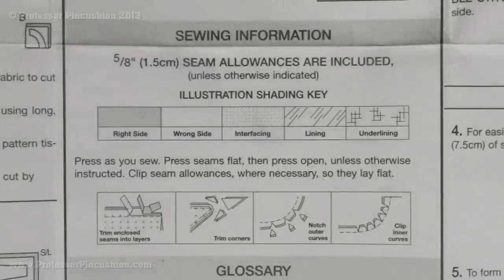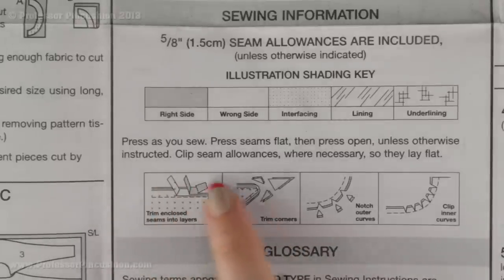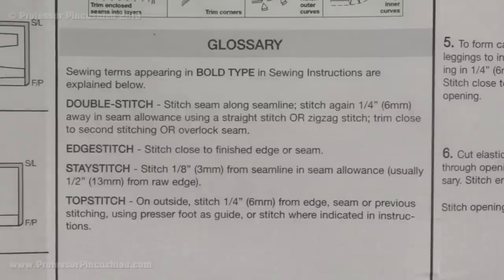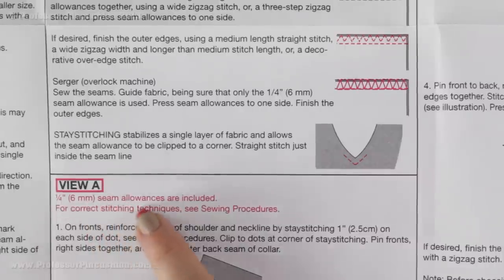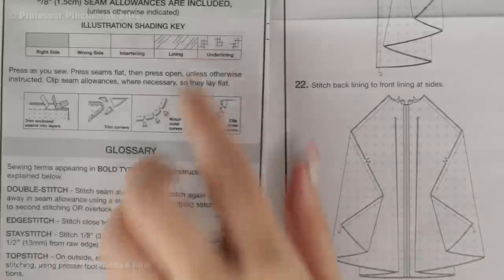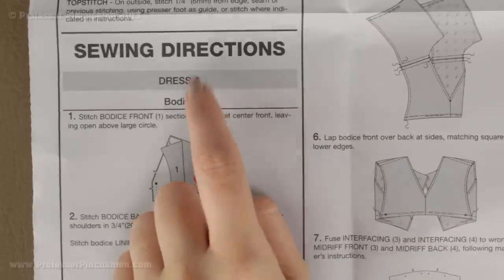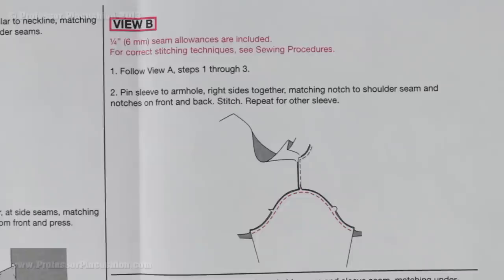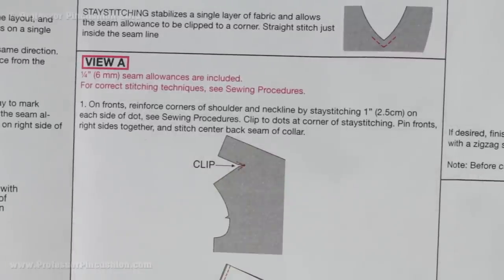How to Read Commercial Pattern Directions - Updated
This video shows you the next steps you should take after cutting out your pattern and fabric pieces. It shows you how to go about reading your pattern directions and where to find crucial instructions about your project. Also, it shows you where to find a key so that following pattern directions can be done easily without being overwhelming.